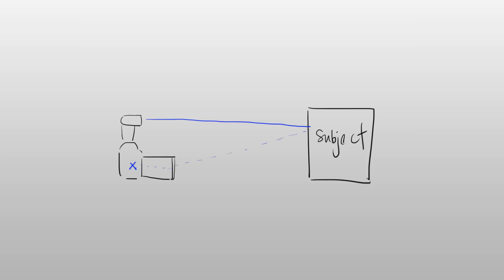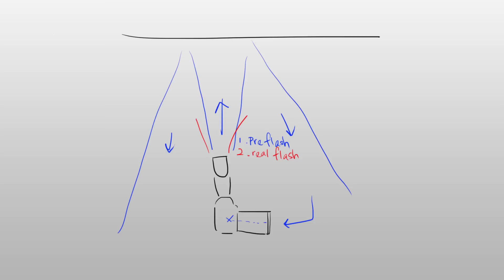What is TTL? (vs Manual flash)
A beginner's introduction to the differences between a TTL flash and a manual flash.